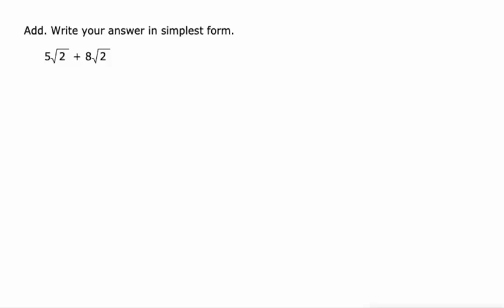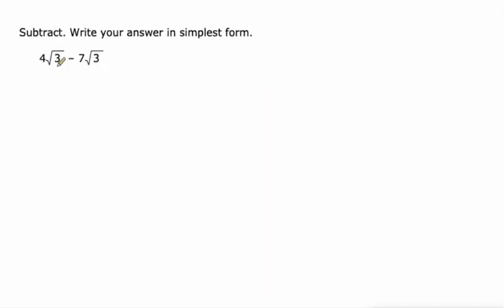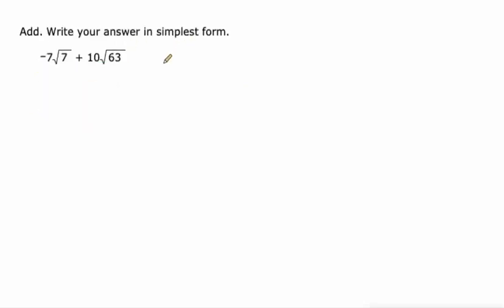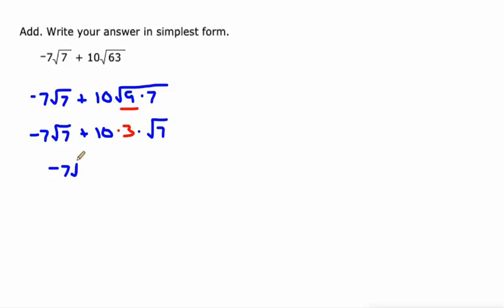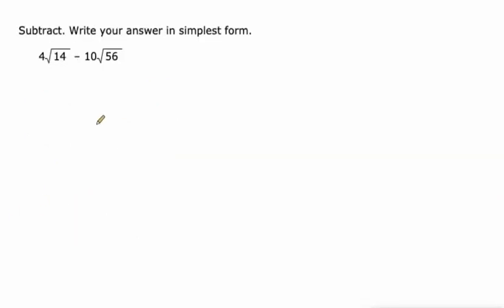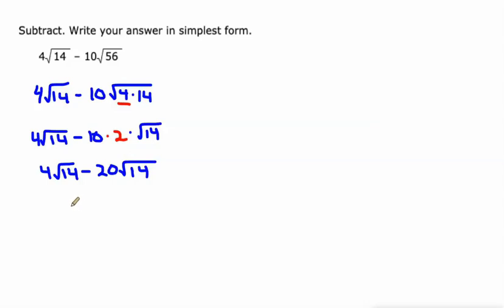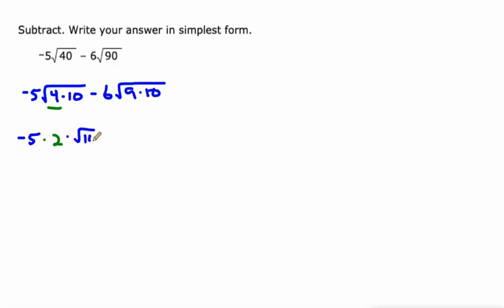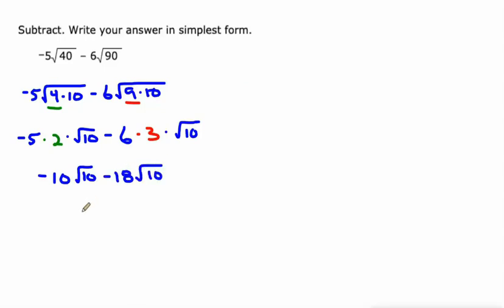IXL EE.5 Algebra 1 Add and subtract radical expressions (DLV)